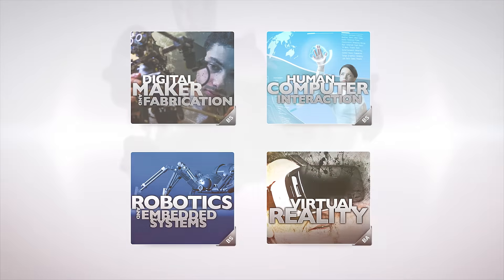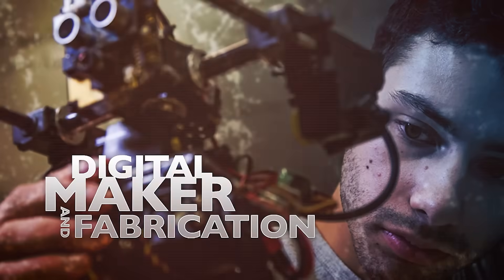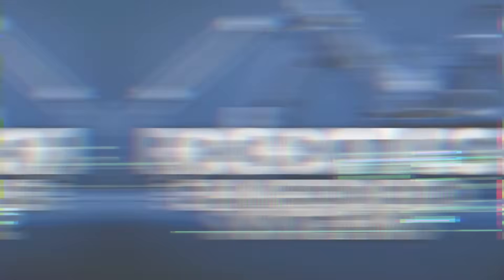Creation & Simulation Professor Kendra Kim | University of Advancing Technology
Professor Kendra Kim discusses her passion for technology and working on hands-on projects with students.

“The professors all have industry experience. We all outreach, benchmark and research to see what technology is next level for all of our students .”

Check out our Creation & Simulation degrees Digital Maker and Fabrication, Human Computer Interaction, Robotics and Embedded Systems and Virtual Reality: uat.edu/advancing-technology-degrees#creation-simulation